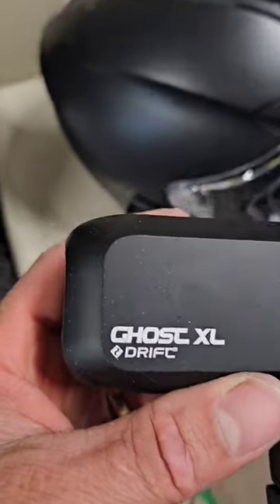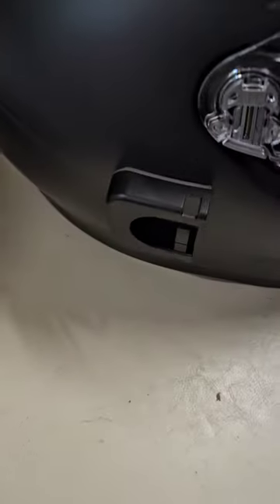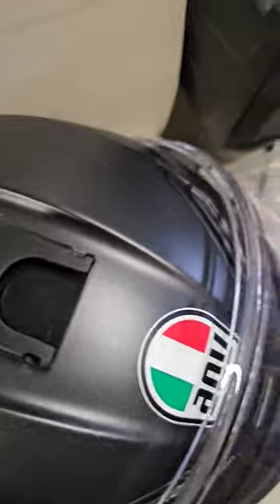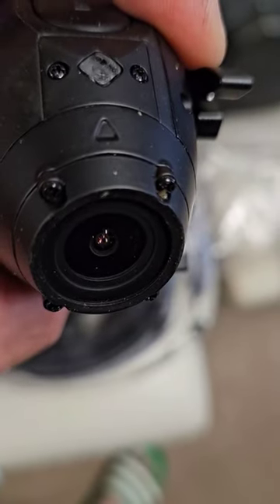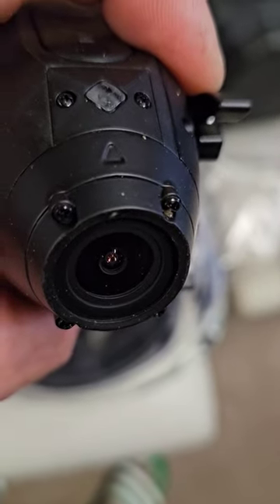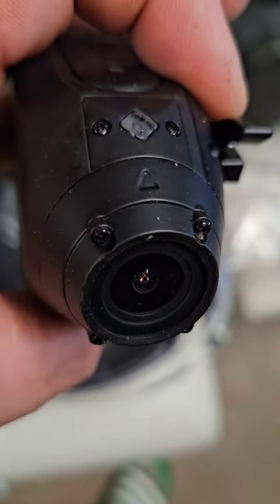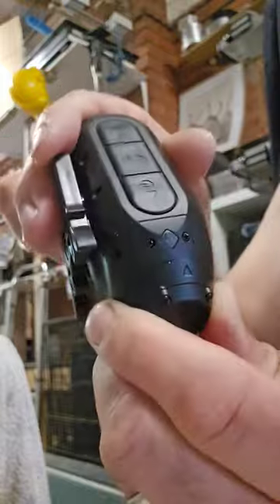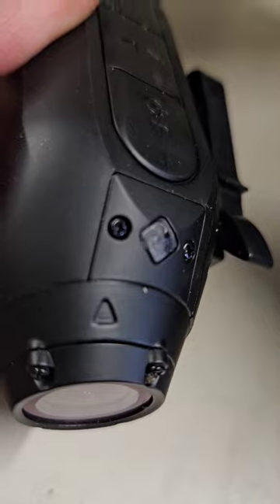Mounting Ghost XL Drift on side or top of helmet - rotating the lens